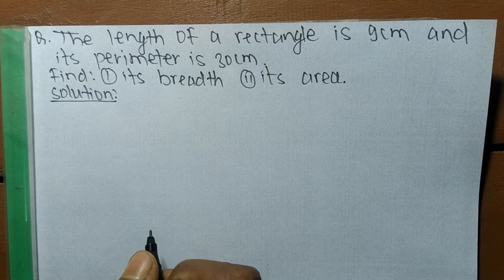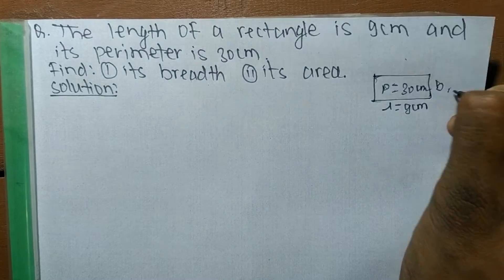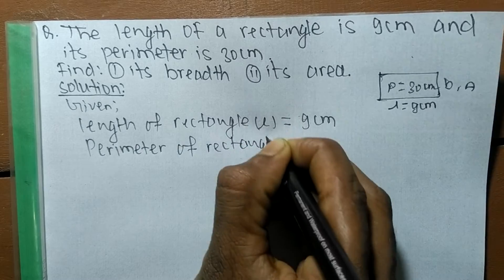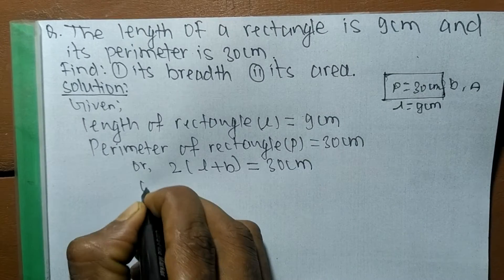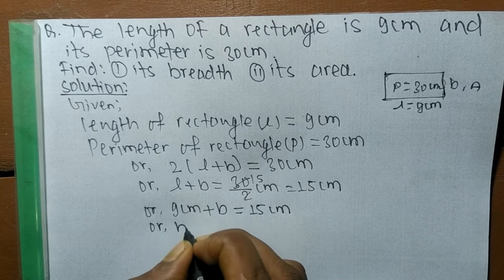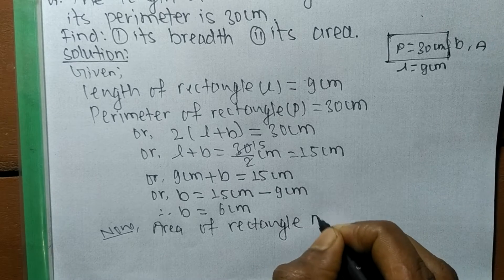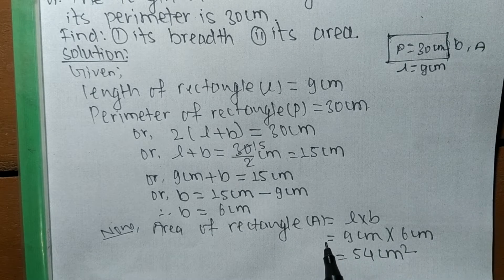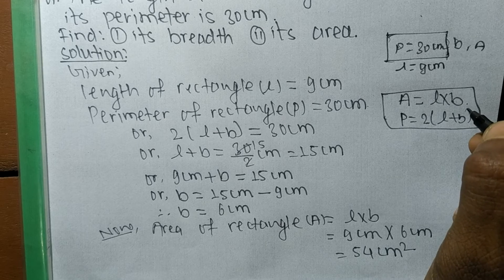The length of a rectangle is 9cm and its perimeter is 30cm. find its breadth and its area.